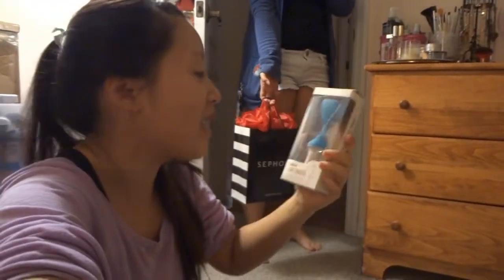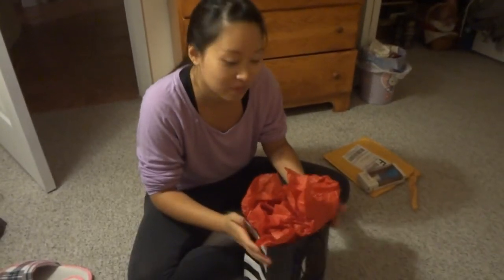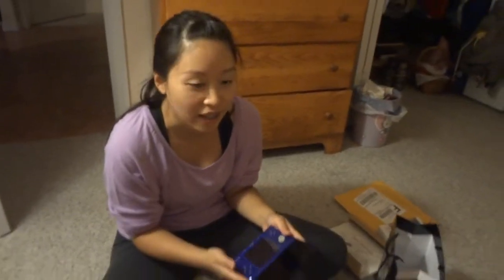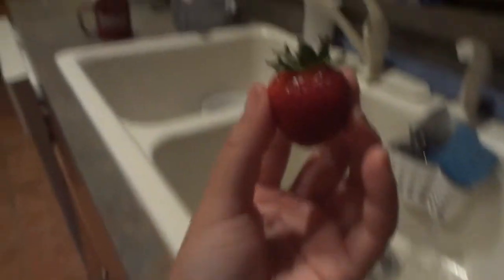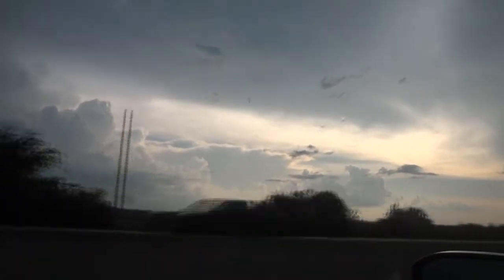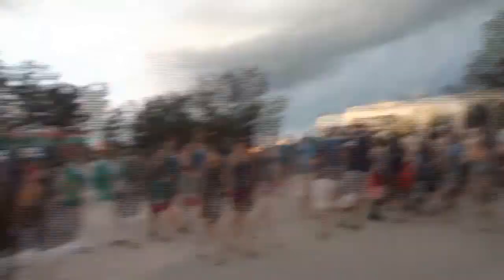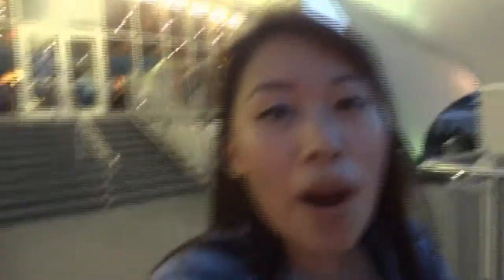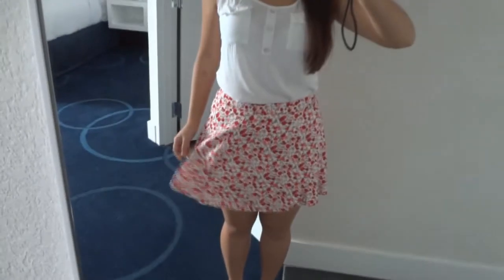[Vlog 28] Butt Plug Phone Charger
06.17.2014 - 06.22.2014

If you read the title, you're probably very confused. Just watch the video and you'll soon understand! The charger works great, nonetheless!

I also get to visit Disney and watch the circus and have high tea! It was a birthday treat for myself and I had a blast! I want to do it again!!!